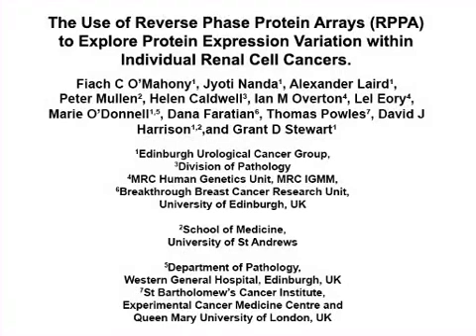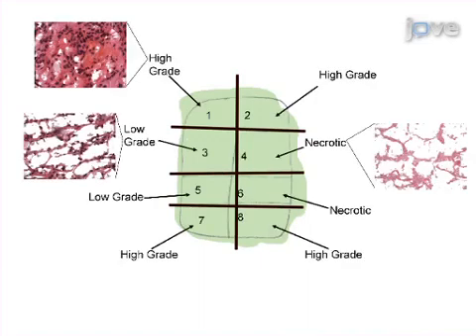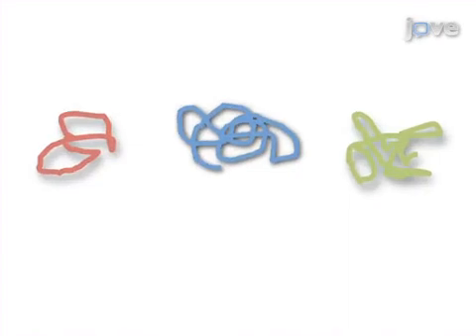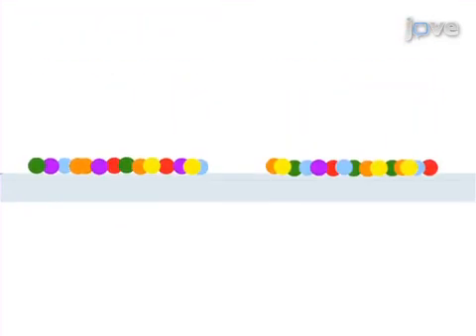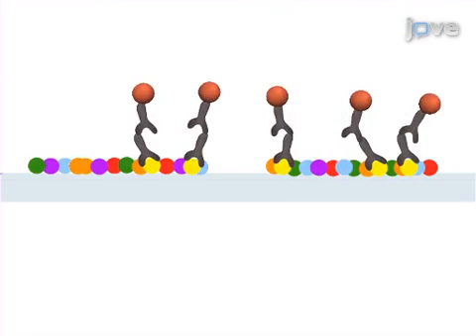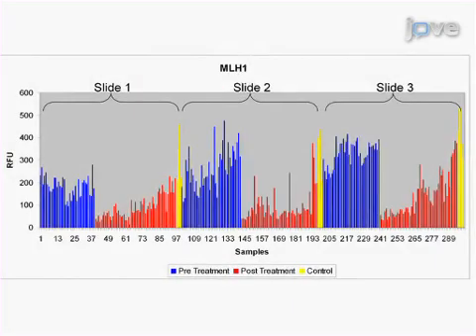Reverse Phase Protein Arrays: Protein Expression | Protocol Preview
The Use of Reverse Phase Protein Arrays (RPPA) to Explore Protein Expression Variation within Individual Renal Cell Cancers -  a 2 minute Preview of the Experimental Protocol

Fiach C. O'Mahony, Jyoti Nanda, Alexander Laird, Peter Mullen, Helen Caldwell, Ian M. Overton, Lel Eory, Marie O'Donnell, Dana Faratian, Thomas Powles, David J. Harrison, Grant D. Stewart

RPPA enables the protein expression of hundreds of samples, printed on nitrocellulose slides to be interrogated simultaneously, using fluorescently labelled antibodies. This technique has been applied to study the effect of drug treatment heterogeneity within clear cell renal carcinoma.